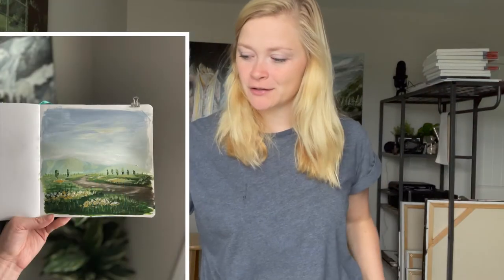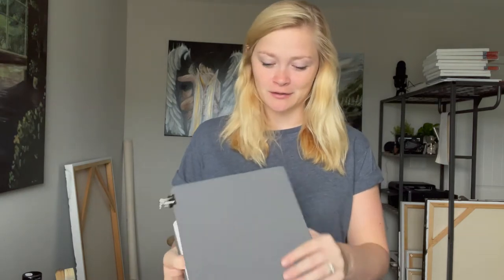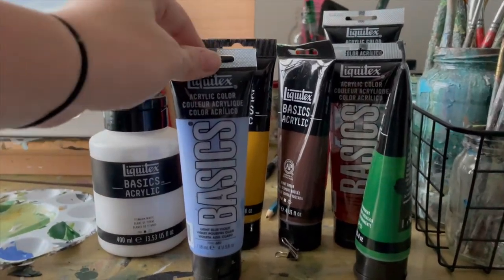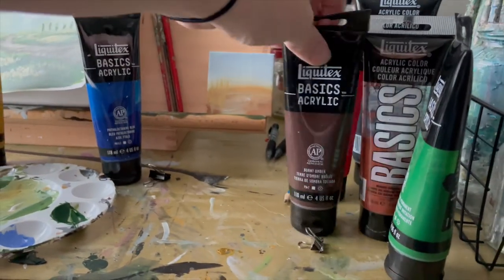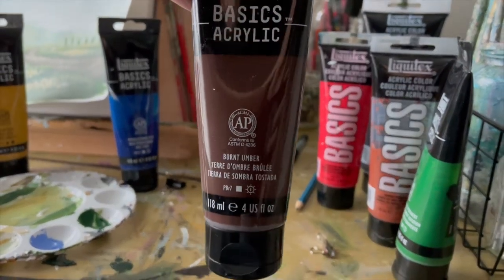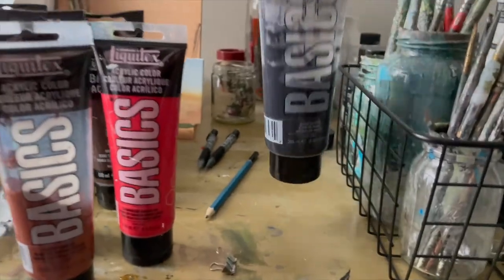First Art Vlog | Painting a landscape, paints I used, and working in the studio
Hi all! I have finally decided to upload my first art studio vlog. I’m going to paint a landscape in my sketchbook, show you the acrylic paints I used, & a little look behind the scenes in my art studio. Plus, a little cameo from my husky Atlas (:

All songs are from audiojungle.net.

Adriann